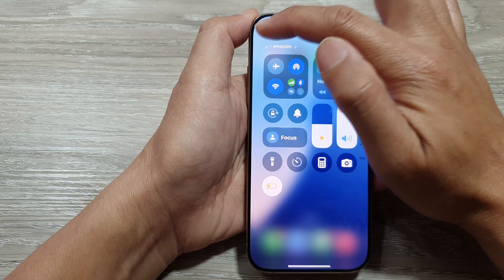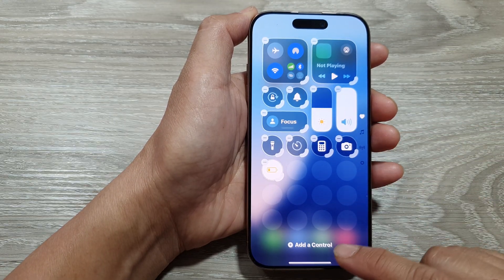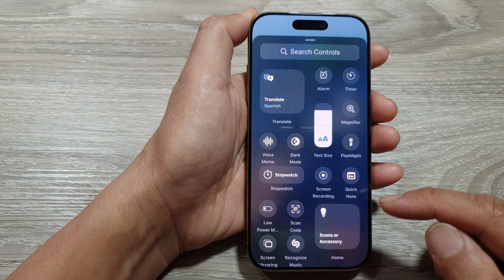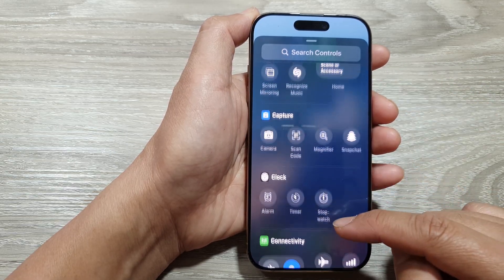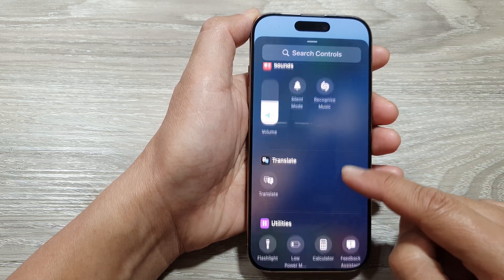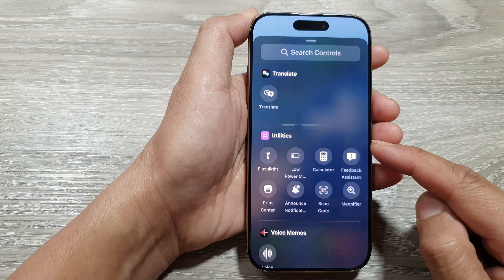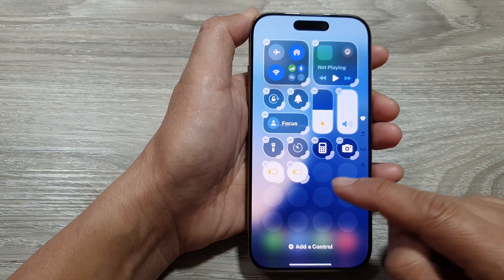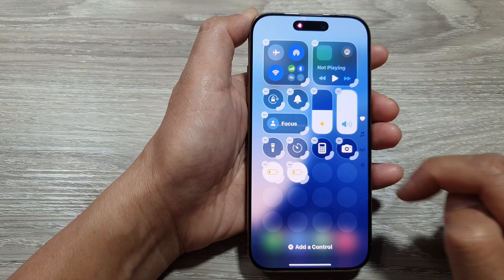🔋iPhone 16/16 Pro Max: How to Add/Remove LOW POWER MODE In Control Center | iOS 18 Guide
Learn how to add or remove Low Power Mode in the Control Center on your iPhone, including iPhone 16, 16 Pro, 16 Pro Max, and 16 Plus running iOS 18. This step-by-step guide will help you easily customize your Control Center for quick access to Low Power Mode, making it simple to save battery life when needed.